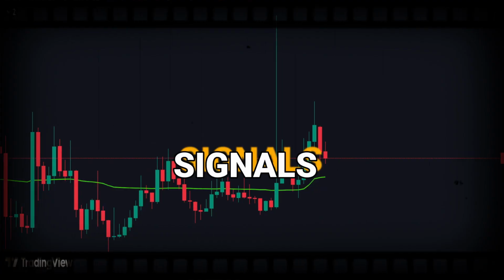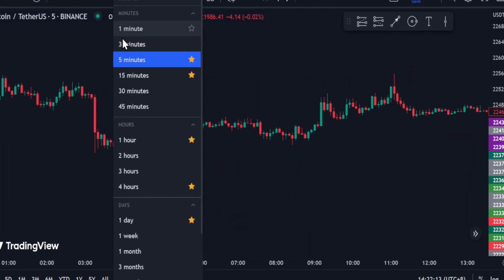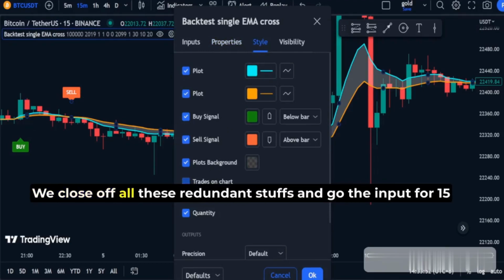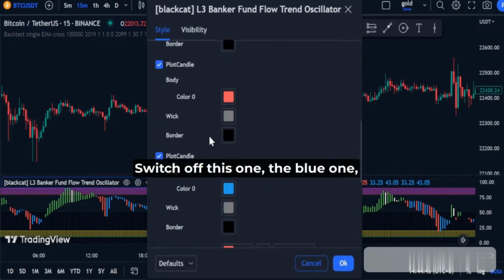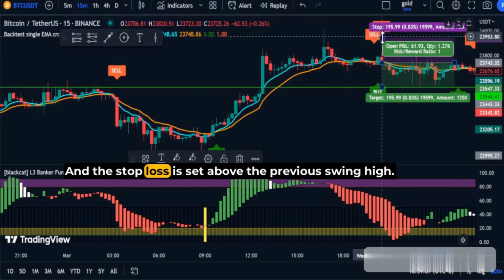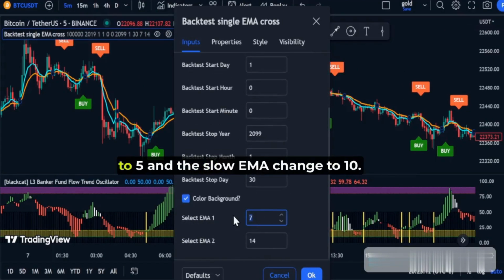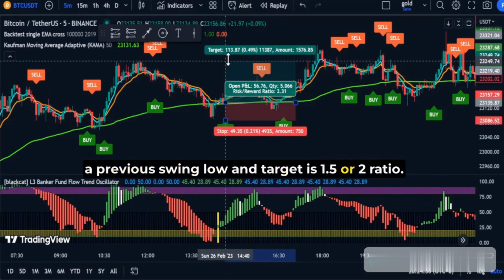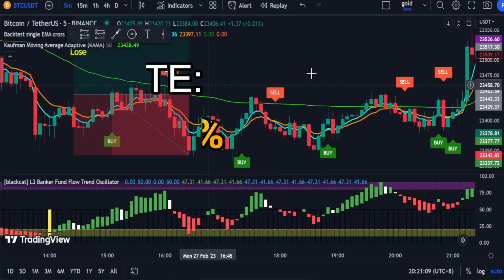How to Trade Like The Banks-3 Easy BEST TradingView Indicators!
This video is related to Scalping Trading Strategy, Bitcoin, TradingView, TradingView Indicators, Trading Strategy, Best TradingView Indicators For Scalping, Price Action Trading, ,Scalping Strategy for Crypto.
In this Video, I am going to Improve Banker Fund Flow Trend oscillator by  Stock Accurate which has only 50% Winrate as backtested by TradeIQ  .
This video throws light on buy sell tradingview indicator strategy, best tradingview indicator, tradingview best indicators, scalping trading strategy, buy sell signal indicator,

A Banker Fund Flow Trend oscillator, Kaufman Adaptive Moving Average(KAMA) and Buy Sell Backtest single EMA Cross. Scalping trading strategy. 😊 Is this the best free Tradingview indicators for scalping? These indicators can be used on other timeframes such as H4 and daily for day trading and swing trading.

🎥VIDEO: Outperform 98% Of Traders with this EASY Buy Sell Tradingview Indicator STRATEGY (5 min Scalping)

The pair shown is Bitcoin on 5 min, 15 min and daily timeframe. It has high success rate on Nifty50.

Topics covered:
Scalping
forex trading
tradingview indicators
indicator for day trading
best tradingview indicator for day trading
entry and exit strategies in tradingview and day trading
tradingview entry exit
best entry and exit indicator tradingview
entry exit indicator tradingview
best tradingview indicator for forex, crypto, indices, gold and nifty,
tradingview best scalping indicator,
best scalping strategy tradingview
best scalping indicator for trading
best indicator for intraday trading
buy sell signal indicator tradingview, mt4
forex tradingview indicators
forex tradingview strategy
best tradingview indicator and strategy
tradingview best indicators
tradingview best indicators banknifty
tradingview best indicators hindi,
tradingview best buy sell indicator
tradingview best indicators for options, crypto, indices, forex and commodities
tradingview best paid indicators
tradingview best free indicators for day trading, swing trading, scalping
best indicator strategy for intraday, swing trade, scalping and trading
how to day trade, day trade like a pro
best tradingview indicator for forex, crypto, indices and bitcoin scalping
best tradingview buy sell indicator, 5 min and 15min scalping trading
Crypto, forex, indices, banknifty scalping strategies
5 min, 15min forex trading strategy
best 5 min scalping strategy

scalping crypto
crypto scalping
15 min scalping

Topics Covered :
new trading strategy
new trading strategy tradingview
new tradingview indicators
tradingview new indicators 2023
Price Action,
TradingView,

Tags ignored:
Easy scalping strategy